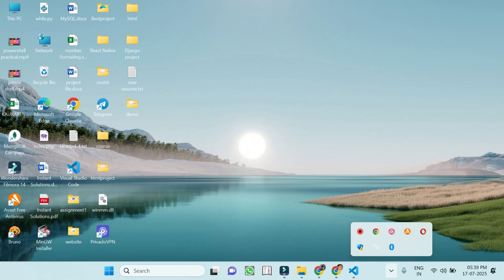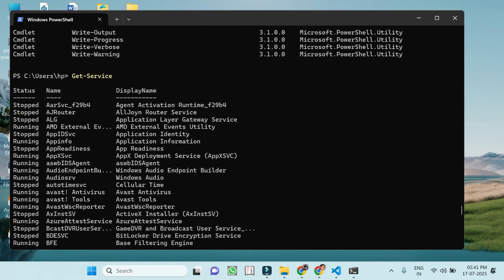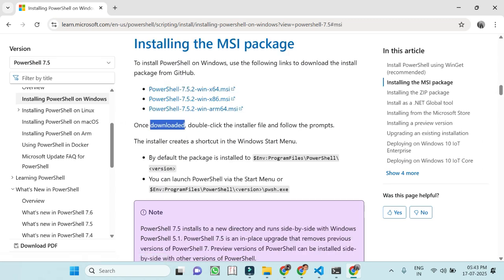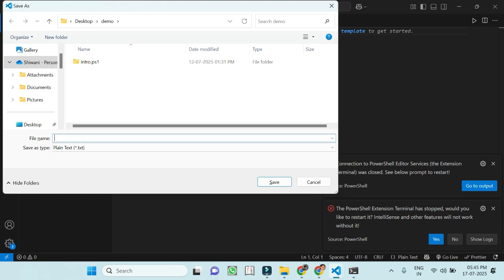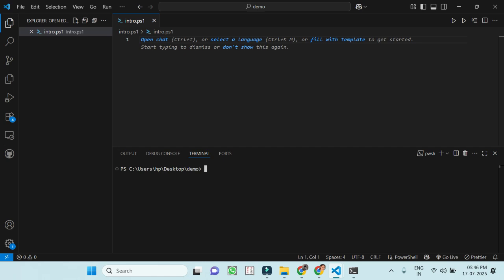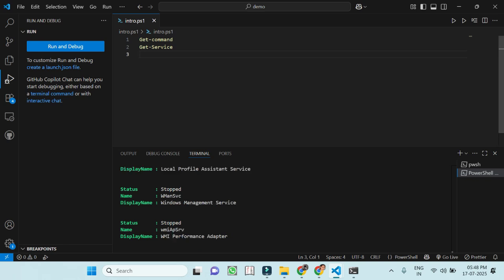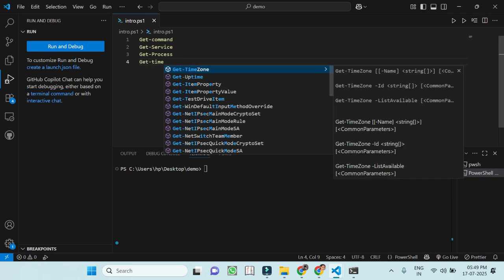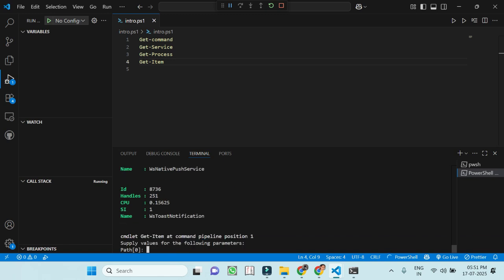PowerShell Tutorial #3 – Basic Commands You MUST Know (Beginners Guide)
Get started with PowerShell the right way! In this third episode of our PowerShell series, we explore basic yet essential commands every beginner should know:

🔹 Get-Help, Get-Command, Get-Service
🔹 File & folder operations (Get-Item, Set-Location, Copy-Item)
🔹 Command chaining & piping
🔹 Navigating the PowerShell environment

Perfect for beginners, IT students, and anyone stepping into Windows automation or scripting!

📌 Watch Previous Episodes:
👉 PowerShell #1 (Intro & Setup): [link]
👉 PowerShell #2 (Syntax & Variables): [link]